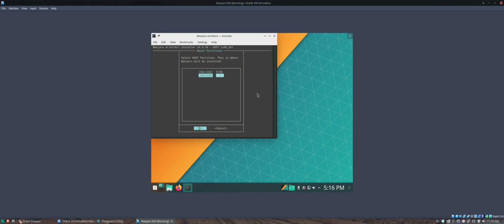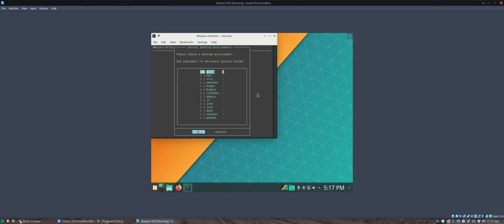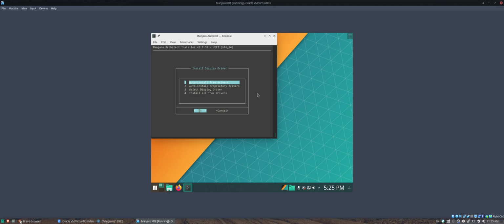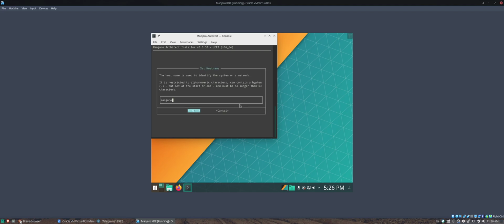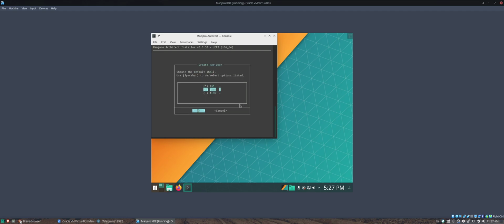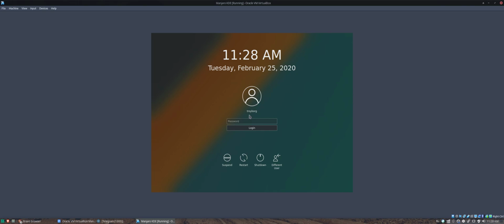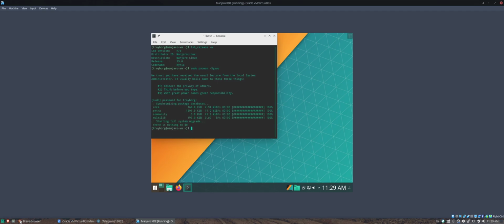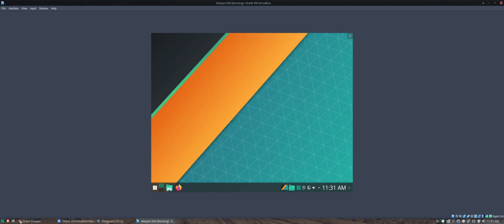Installing Manjaro using Architect Installer (Part 2)